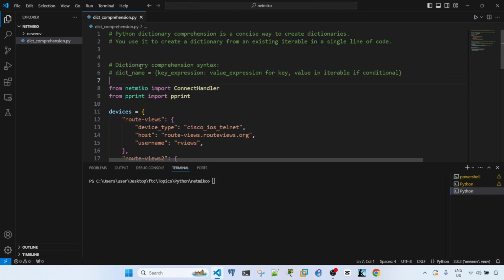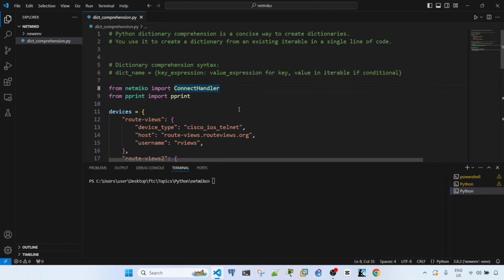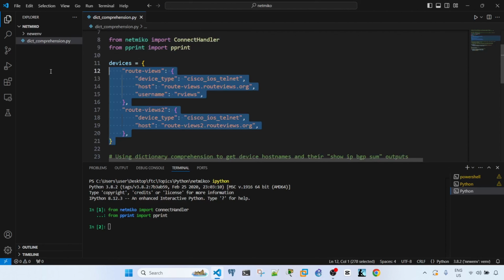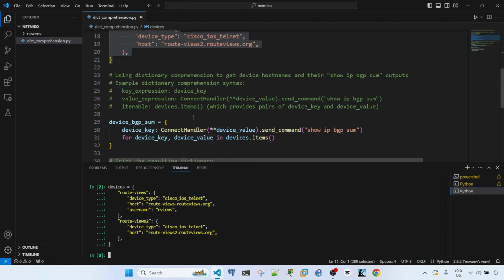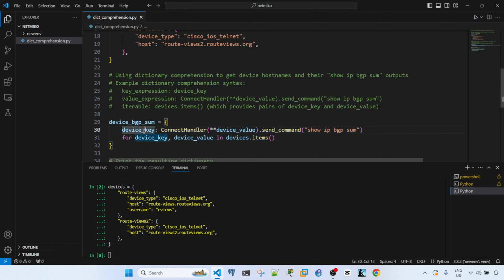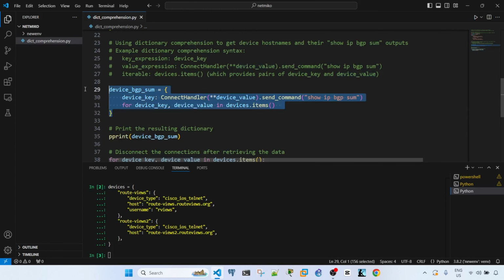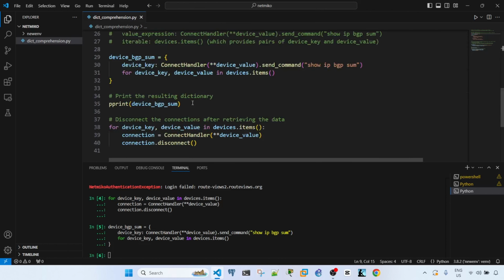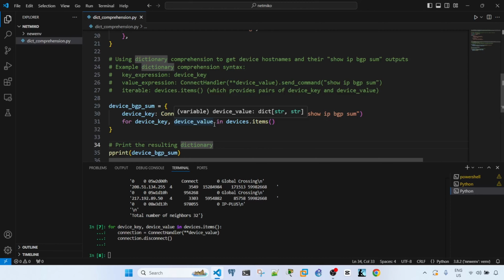PYTHON DICTIONARY COMPREHENSION for Network Automation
In this video, I talk about the Python dictionary comprehension and I use practical examples using the Netmiko library. Below is the code I used in the video.

# Python dictionary comprehension is a concise way to create dictionaries.
# You use it to create a dictionary from an existing iterable in a single line of code.

# Dictionary comprehension syntax:
# dict_name = {key_expression: value_expression for key, value in iterable if conditional}

devices = {
    "route-views": {
        "device_type": "cisco_ios_telnet",
        "username": "rviews",
    "route-views2": {
        "device_type": "cisco_ios_telnet",

# Using dictionary comprehension to get device hostnames and their "show ip bgp sum" outputs
# Example dictionary comprehension syntax:
#   key_expression: device_key
#   value_expression: ConnectHandler(**device_value).send_command("show ip bgp sum")
#   iterable: devices.items() (which provides pairs of device_key and device_value)

device_bgp_sum = {
    device_key: ConnectHandler(**device_value).send_command("show ip bgp sum")
    for device_key, device_value in devices.items()

# Print the resulting dictionary
pprint(device_bgp_sum)

# Disconnect the connections after retrieving the data
    connection = ConnectHandler(**device_value)
    connection.disconnect()